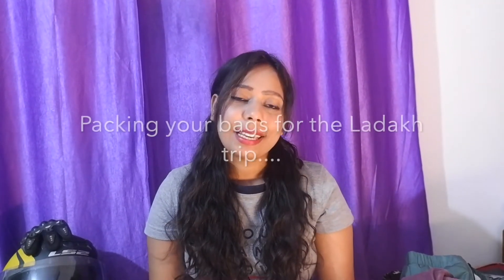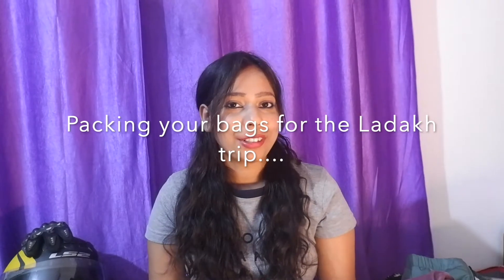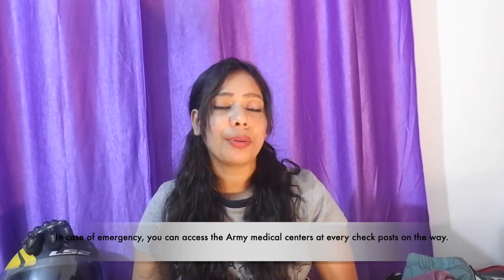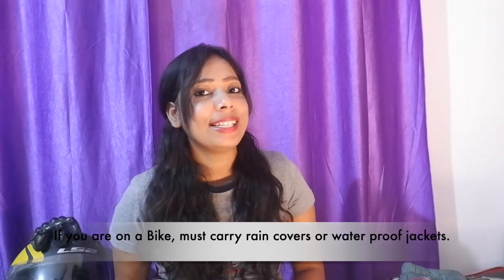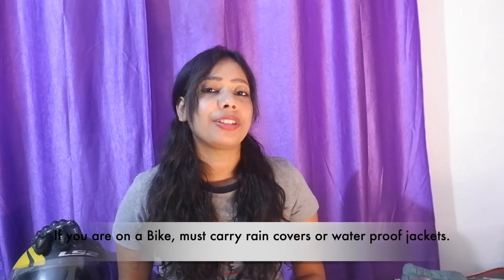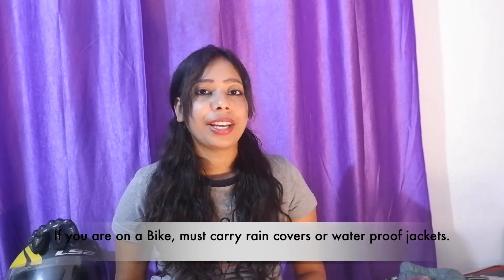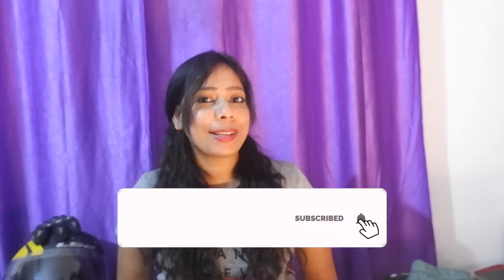How to prepare and things to Carry for Ladakh Road Trip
This Vlog is all about the essentials things you must carry for your Ladakh Trip.
Ladakh is every traveller's dream destination.
Here is the Quick Overview of Packing List:
1) Documents
ID Proof
 Permits - ILP
Vehicle Documents
Mobile connectivity
only BSNL Postpaid Sim works here.
2) Medicines
Diamox -  reduce the symptoms of altitude sickness. This medication can decrease headache, tiredness, nausea, dizziness
ORS (Oral rehydration solutions) treat the loss of too much body water dehydration.
Basics Medicines like Paracetomol ,Throat infection -vicks cough drops or strepsils
 Minor Wounds- Betadine or Iodine disinfection Solution
 Bandaids, Anitibiotic Ointments
Antacids like Pudin hara or Gelusil
A small Vial containing Camphor Pellets. 10-20 bulbs of Raw Garlic and lemon .
3) Clothes
Cardigan /waterproof Jackets/ Rinding Jackets
 3- 4 pairs of Socks
 2 pairs of thermals
Gloves ,Mufflers , Caps
4) Eatables
 Dry fruits, dates
 Chocolates
 Buns and Breads.
Glucose drinks and water.
5) Gadgets
Camera
 Spare Batteries
 Selfie Sticks
 Power Banks
Speakers
6) Skin Care and Toiletries
Suns-cream SPF 50
Moisturisers
Paper Soap
Tissues
Face wash/ Body wash.

I hope this information is Helpful for you for hassle free Trip.